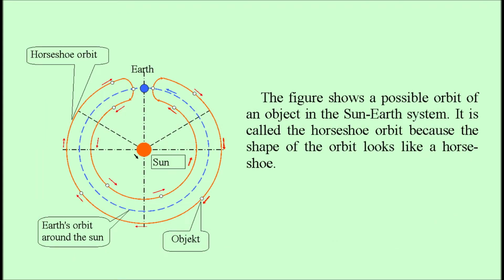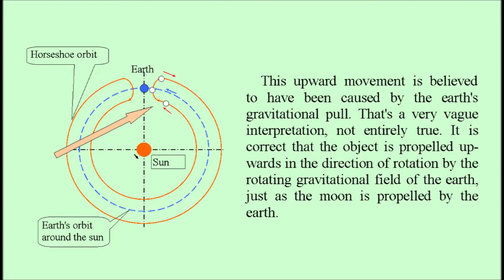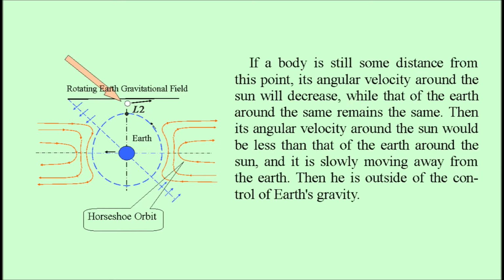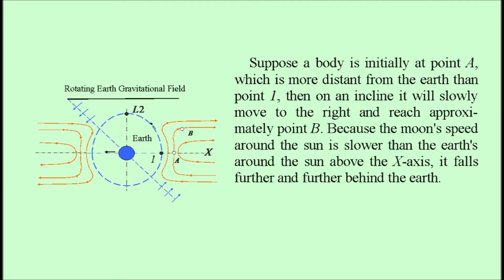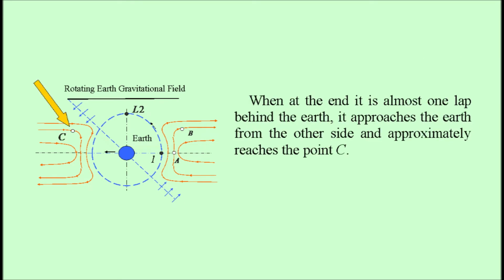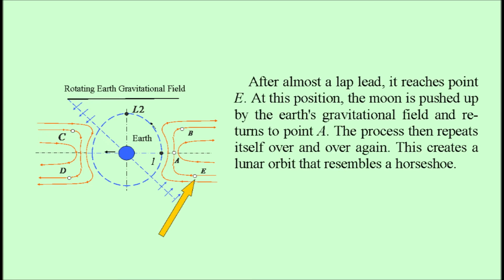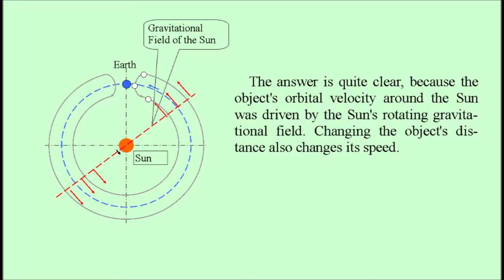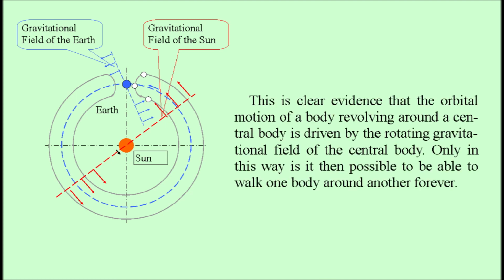▌Real Physics▐ (#21) The Cause of the Horseshoe Orbit